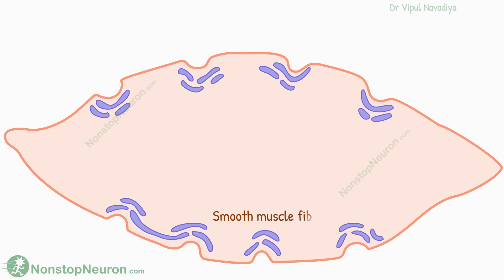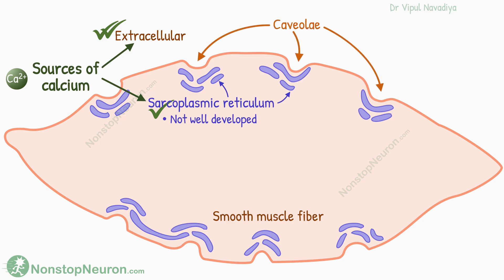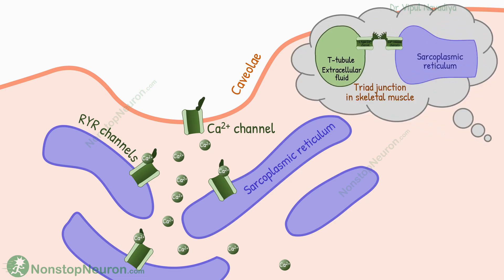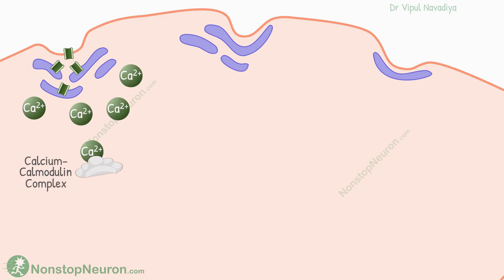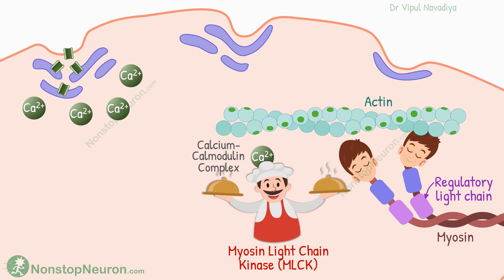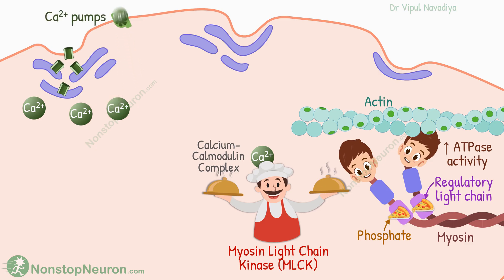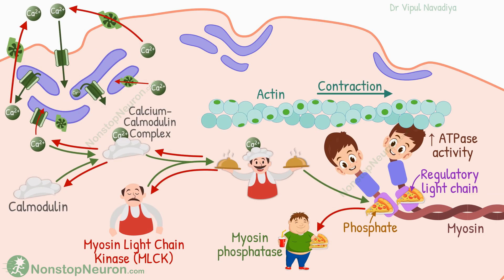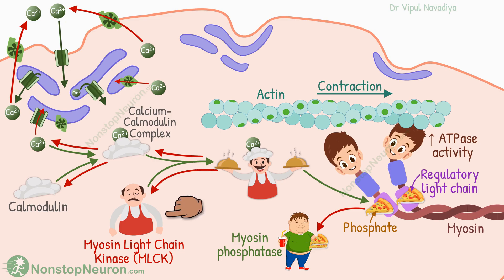Excitation Contraction Coupling in SMOOTH Muscles || Its DIFFERENT than in Skeletal Muscle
Excitation Contraction Coupling in Smooth Muscles:
The calcium for smooth muscle contraction, comes from extracellular fluid, as well as sarcoplasmic reticulum.
Inside the cell, the calcium binds with calmodulin, and then this calcium-calmodulin complex activates myosin light chain kinase.
This enzyme phosphorylates the regulatory light chain of myosin, which restore the ATPase activity of the myosin head.
This allows the myosin cross-bridge cycle, producing muscle contraction.
To reverse the process, the calcium is pumped back into the extracellular fluid, and sarcoplasmic reticulum.
This inactivates myosin light chain kinase.
And the phosphate from the regulatory light chain, is removed by myosin phosphatase.

Chapters:
00:00 Intro
00:19 Entry of Calcium in Cytoplasm
01:57 Calmodulin
02:23 Myosin Light Chain Kinase
03:01 Cross Bridge Cycle
03:30 Termination of Contraction
04:25 Summary